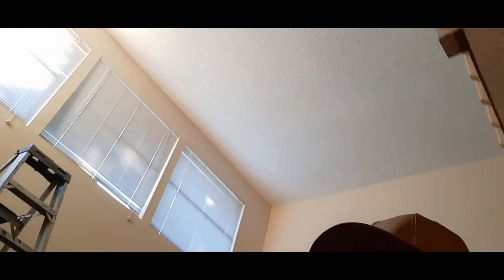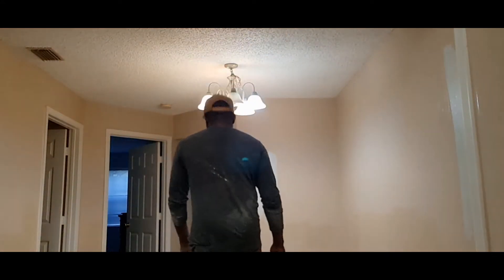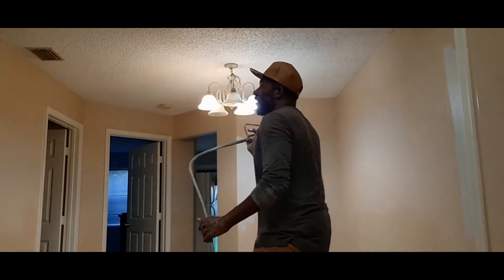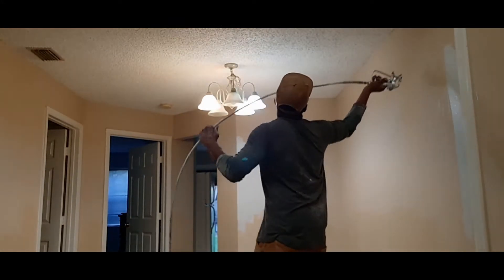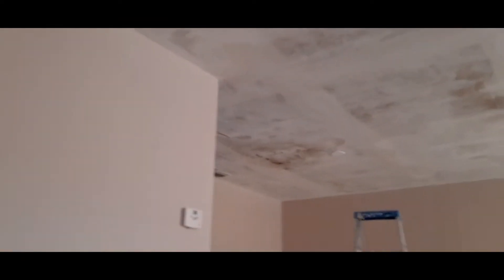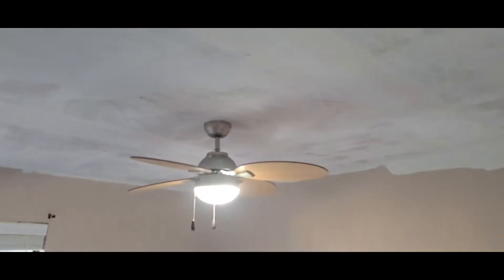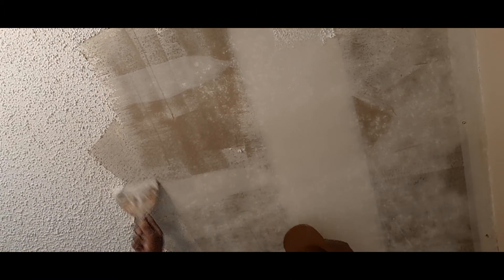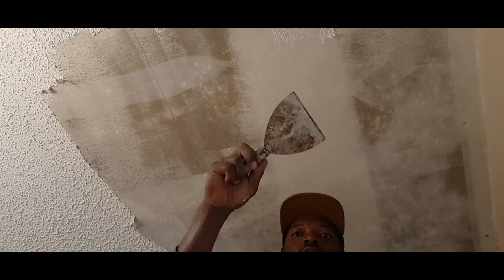how to remove popcorn ceiling fast | Popcorn texture removal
this video shows you a fast way to remove painted or unpainted popcorn ceilings. Do not attempt removing popcorn ceilings from older houses from the 70s and older it may contain asbestos if you are not sure get it tested first.